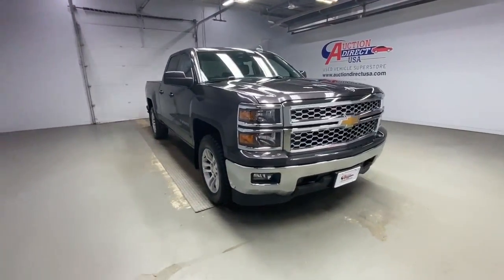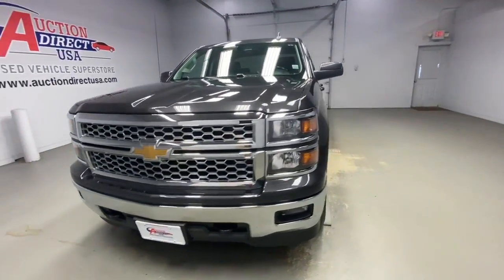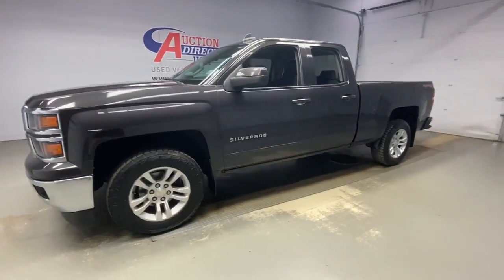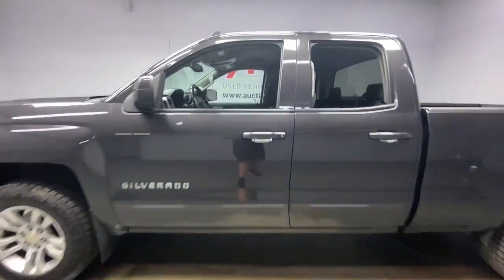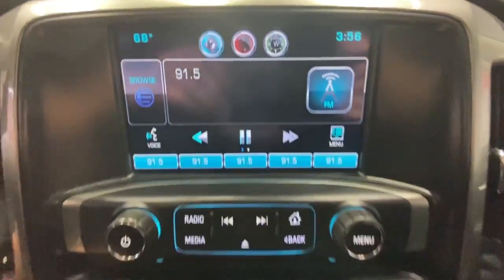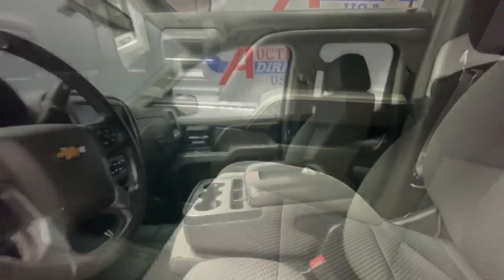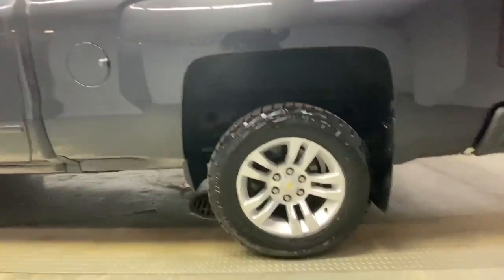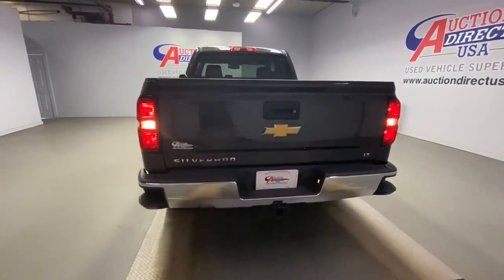2015 Chevrolet Silverado 1500 Rochester, Victor, Pittsford, Webster, Spencerport, NY VT40958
Tungsten Metallic Used 2015 Chevrolet Silverado 1500 available in Rochester, New York at Auction Direct USA Rochester. Servicing the Victor, Pittsford, Webster, Spencerport, NY area.
2015 Chevrolet Silverado 1500 LT - Stock#: VT40958 - VIN#: 1GCVKREH1FZ269213

Fresh Arrival! Stock Photo. Actual Images pending.Fresh Arrival! Stock Photo. Actual Images pending.4WD, Bluetooth, Backup Camera, Power Driver Seat, Steering Wheel Mounted Audio Controls, Bedliner, Alloy Wheels.
DIFFERENTIAL  HEAVY-DUTY LOCKING REAR,REAR AXLE  3.42 RATIO,TRANSMISSION  6-SPEED AUTOMATIC  ELECTRONICALLY CONTROLLED  with overdrive and tow/haul mode.